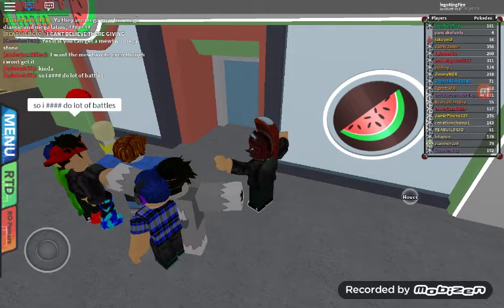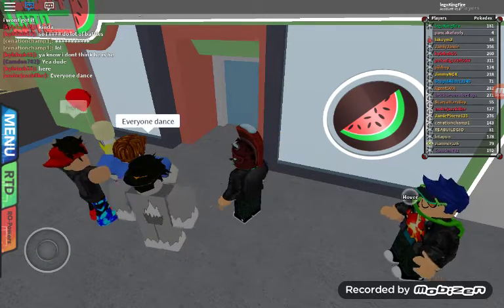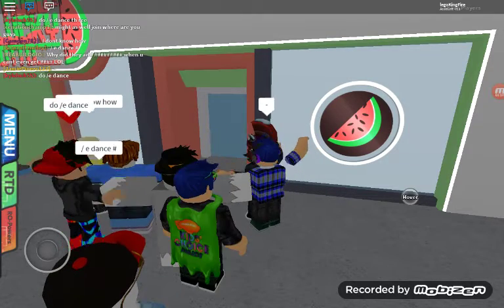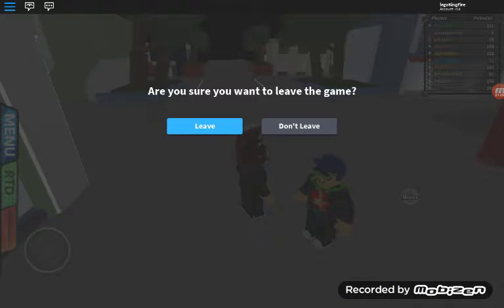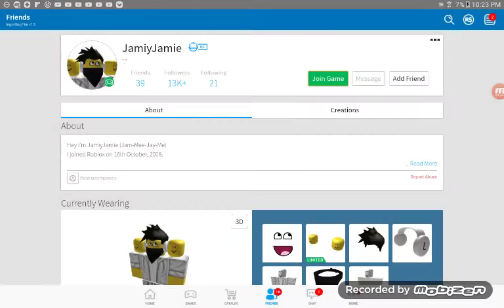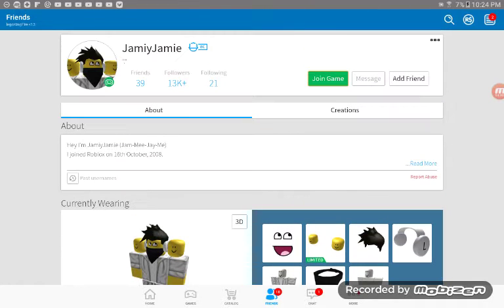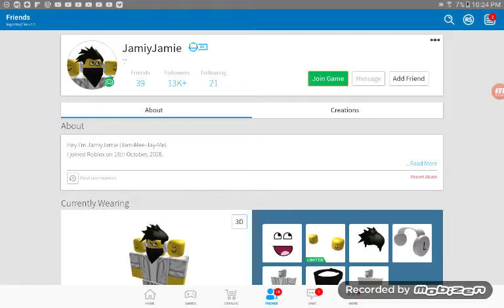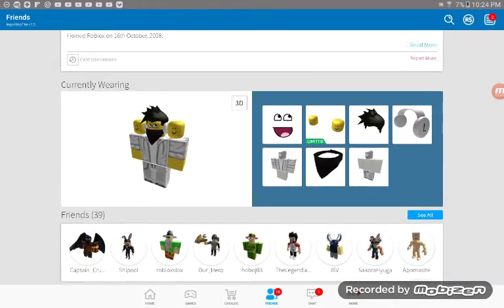I MEET JAMIY JAMIE OMGGGGG 😅😅😅😆😆😆😆